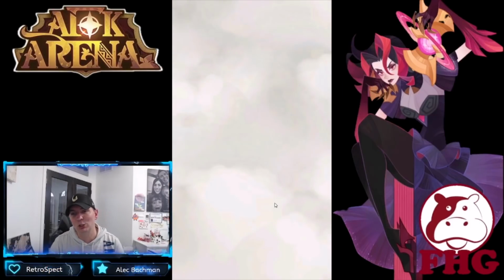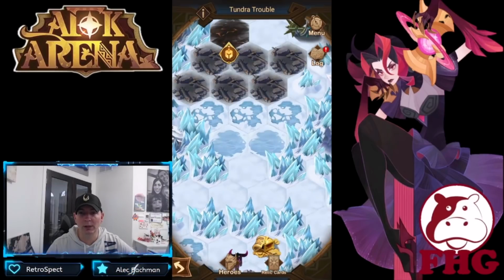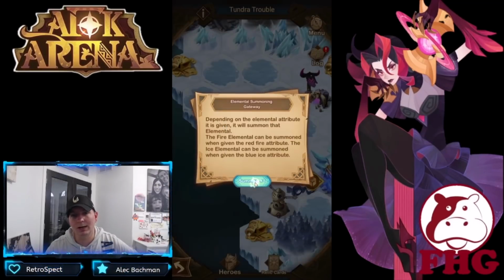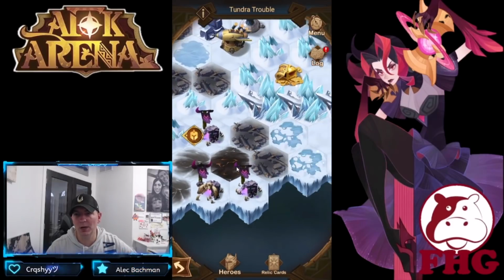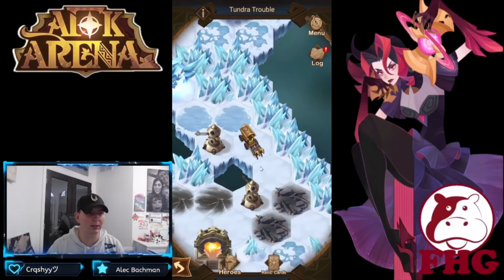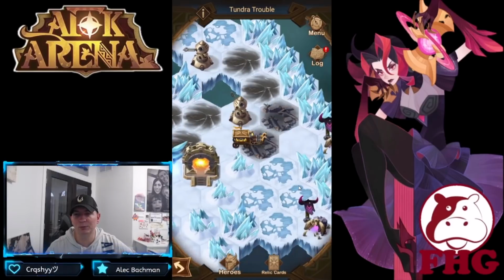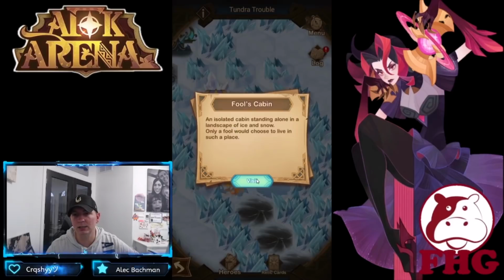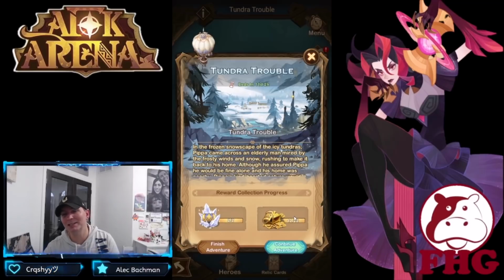TUNDRA TROUBLE - FAST GUIDE - VOYAGE OF WONDERS! [FURRY HIPPO AFK ARENA]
Clearing the newest Voyage of Wonders!